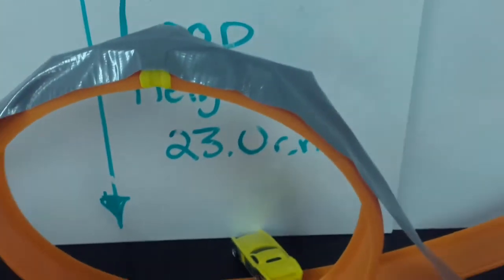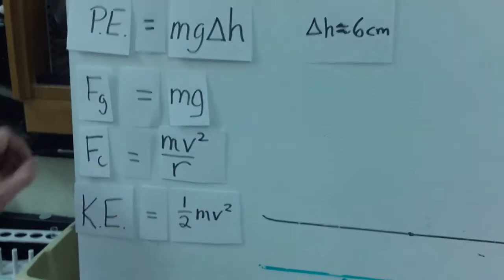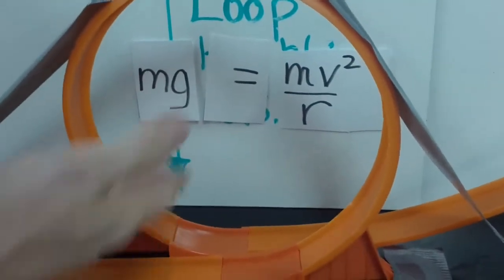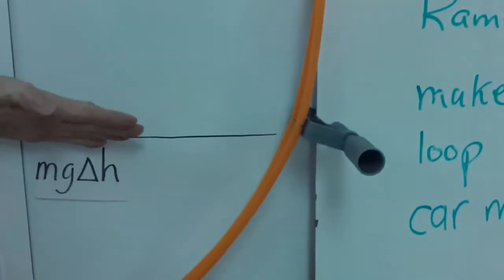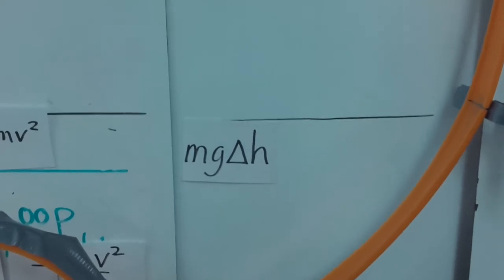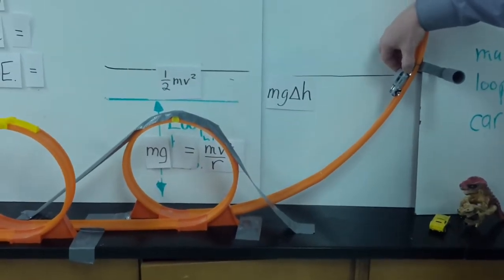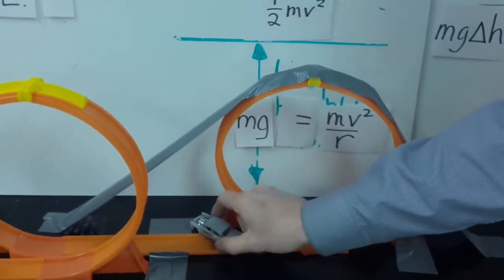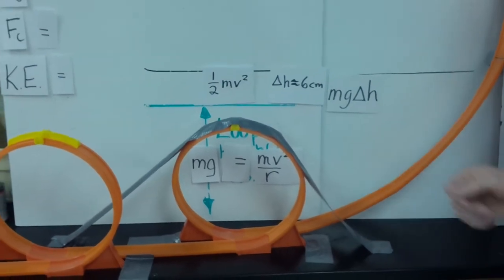Observe and Explain:Ramp Height and Loop Completio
Turns out we need about 6 cm